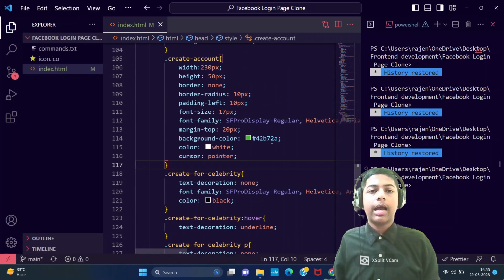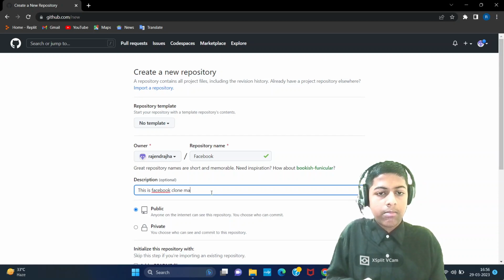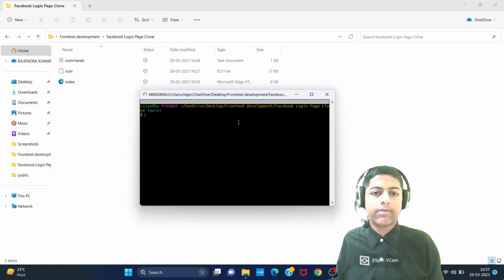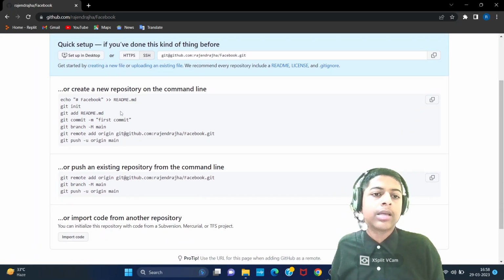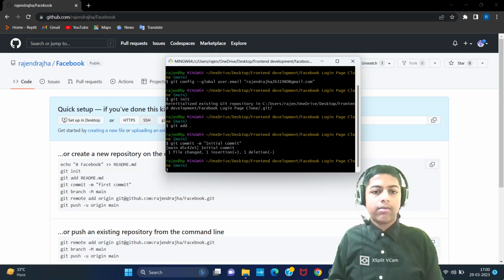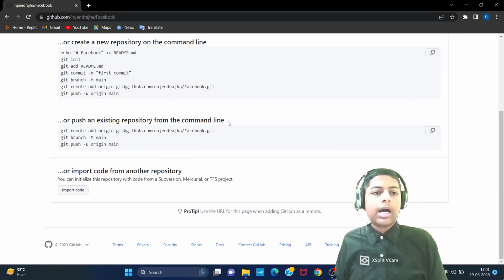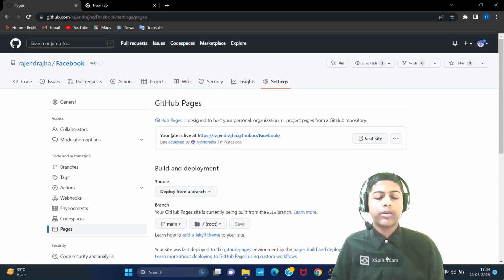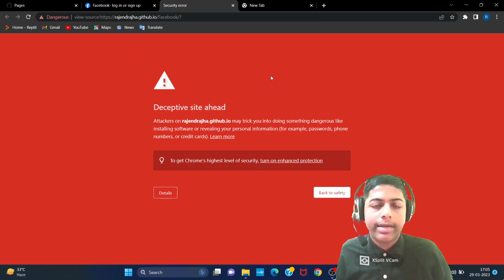How To Deploy Our Facebook Login Page Clone To Github Pages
In this video, I have explained about how to deploy the facebook login page clone that we made in previous video to Github pages.